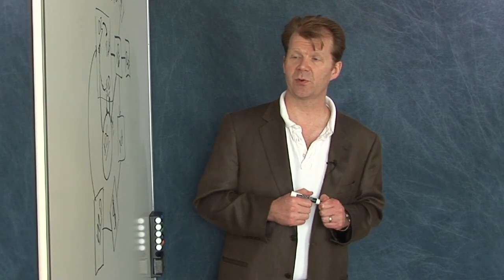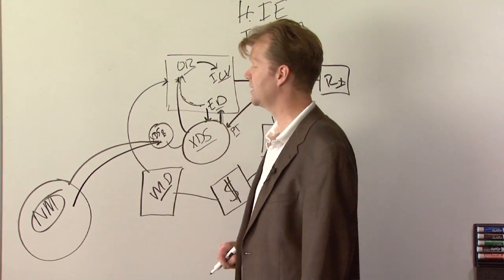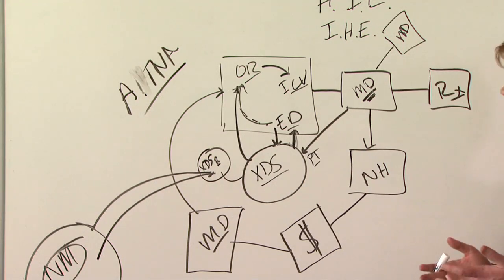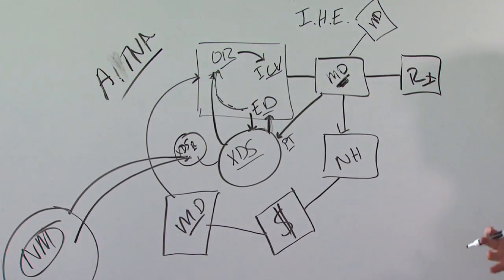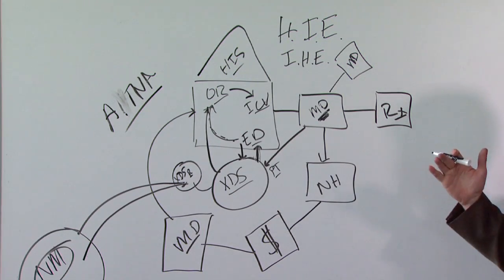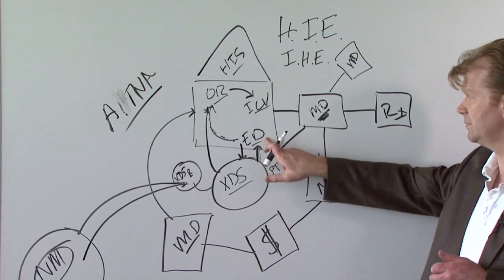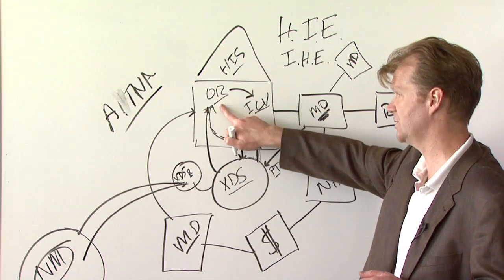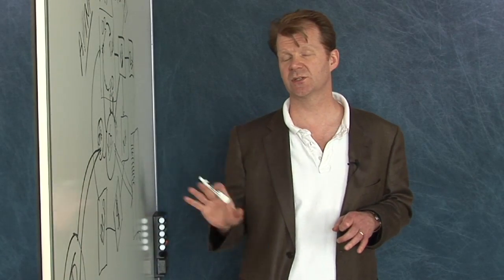HIEs: How do they benefit the patient? Part 2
Mark Crockett MD, FACEP, explains the ins and outs of a Health Information Exchange and how this can benefit patients.